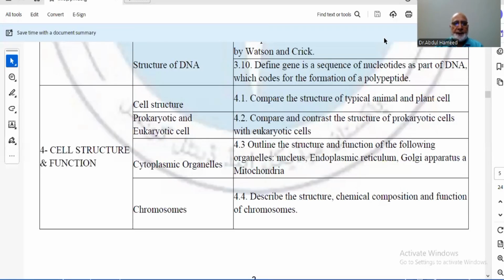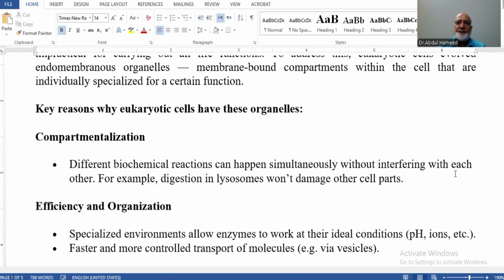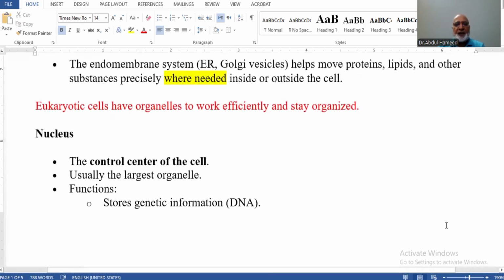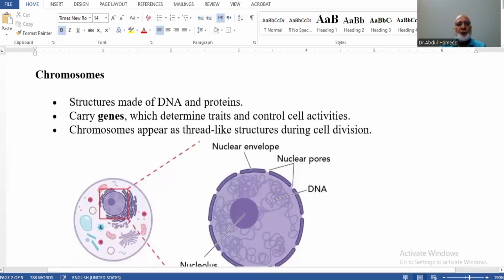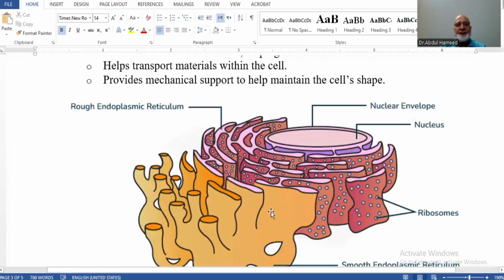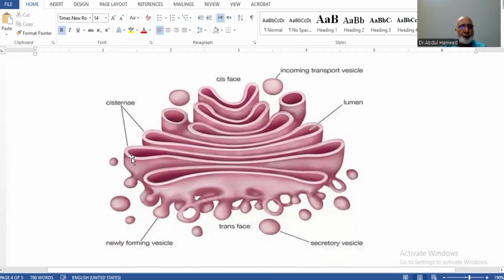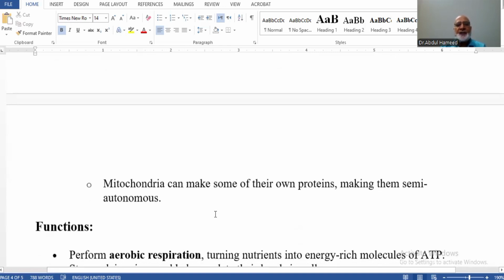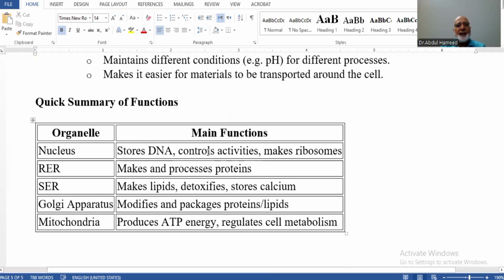Cell organelles: nucleus, Endoplasmic reticulum, Golgi apparatus and Mitochondria